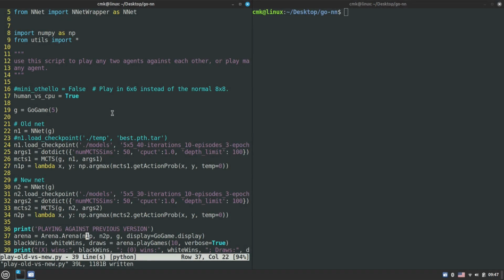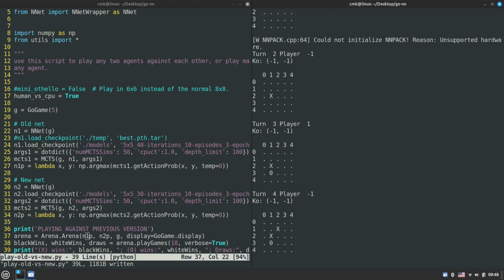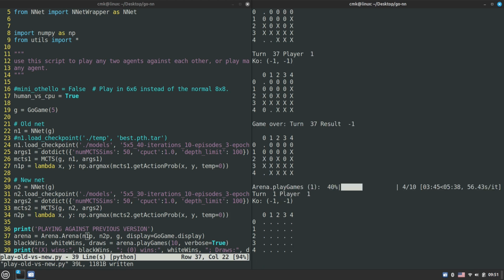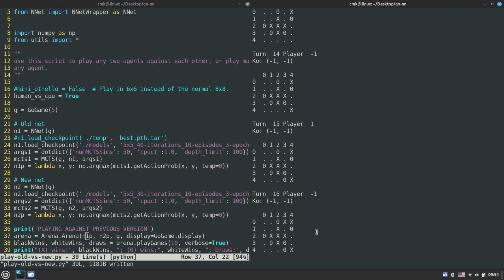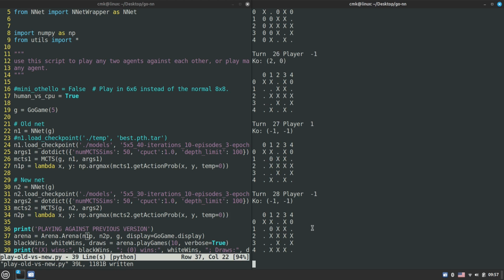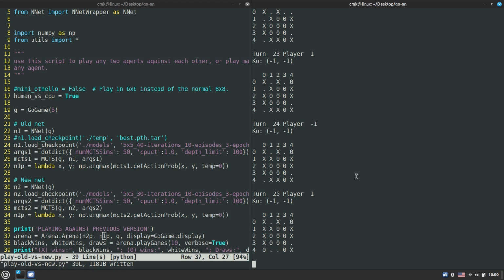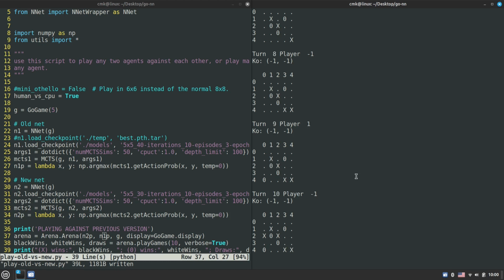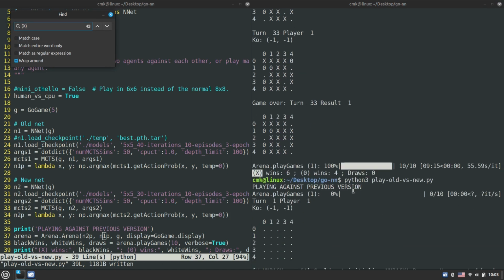Go Neural Network Training On 5x5 Board: 40 vs 30 Iterations, 20 games match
Chess variants (including Korean chess janggi!):
CONTENTS:
00:00 Intro
00:55 New Network (X) vs Old Network (0)
10:57 Old Network (X) vs New Network (0)
18:53 Results